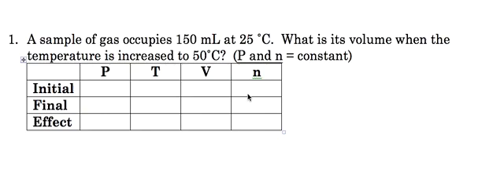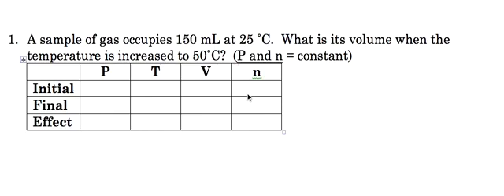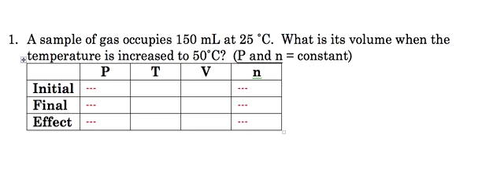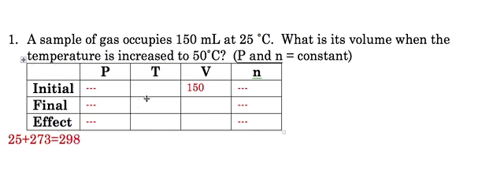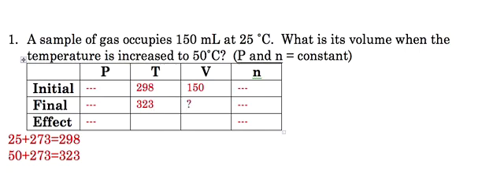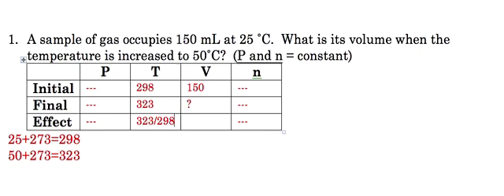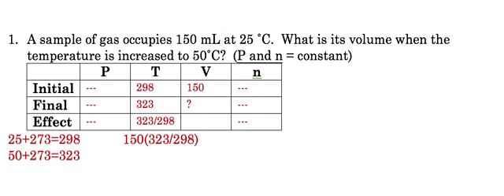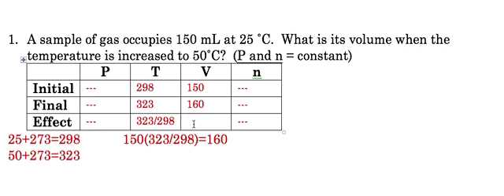Using a Gas Law chart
How to use a Gas Law predictions chart like those taught in modeling chemistry.  Based on Problem 1 of Unit 2, Worksheet 3 in modeling chemistry